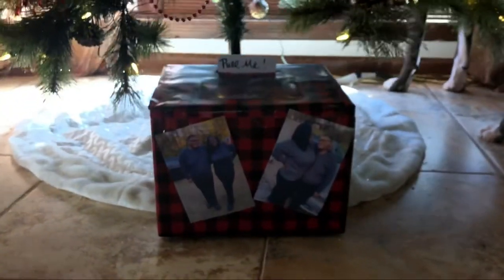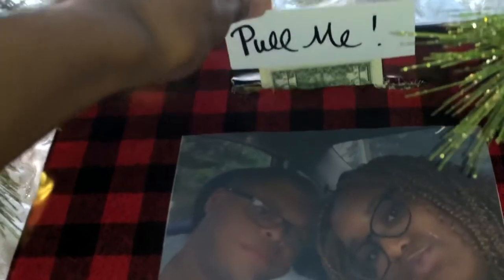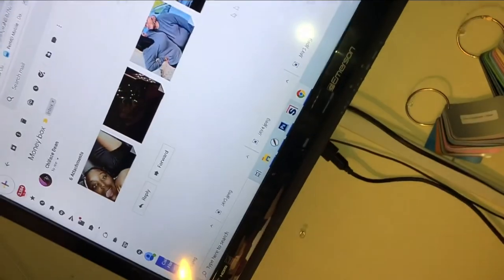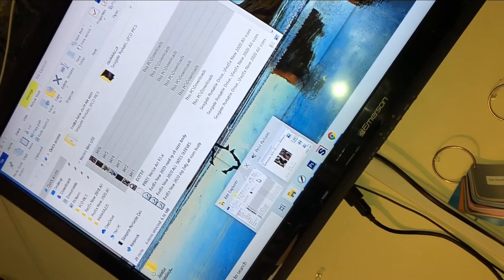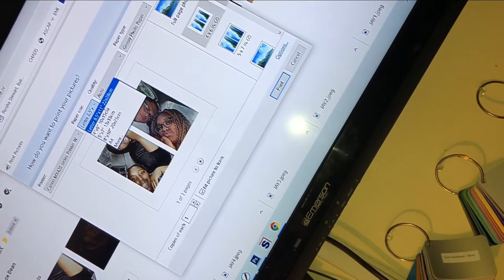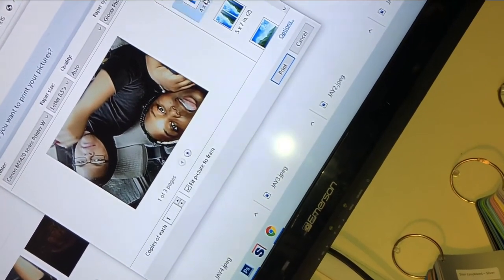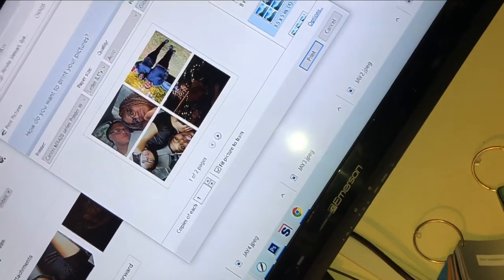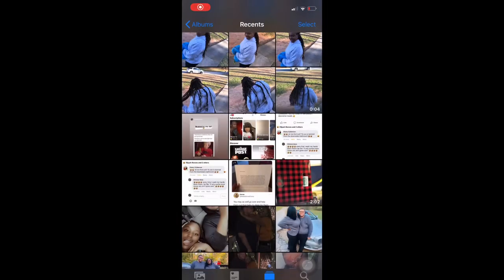DIY MONEY BOX 🤑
Because who doesn’t love money as a gift 🤑💚